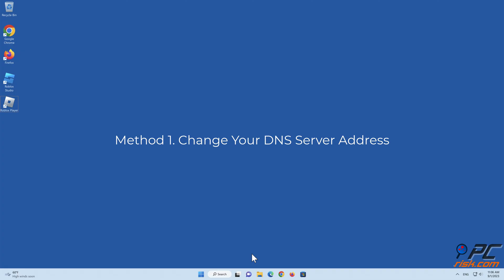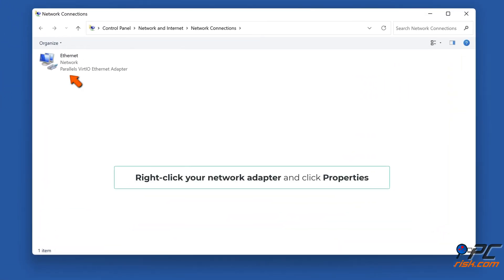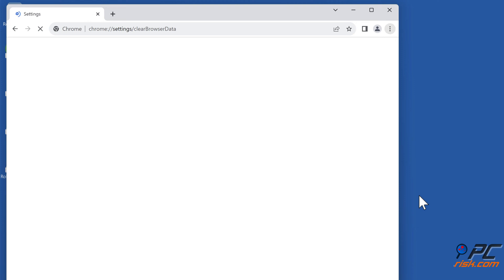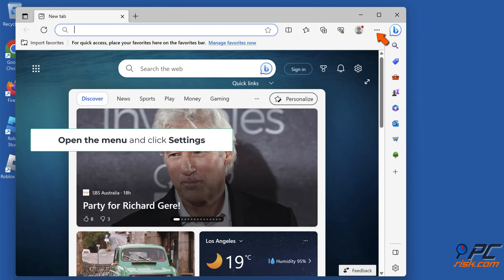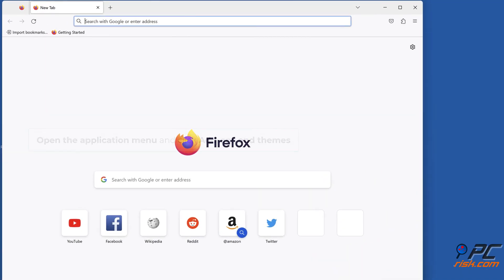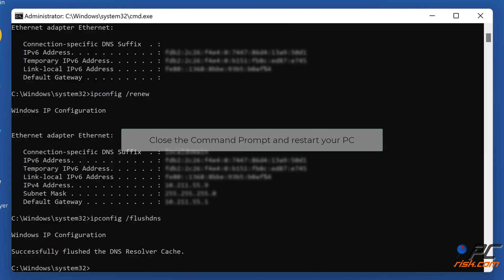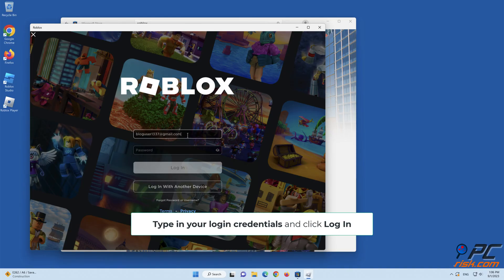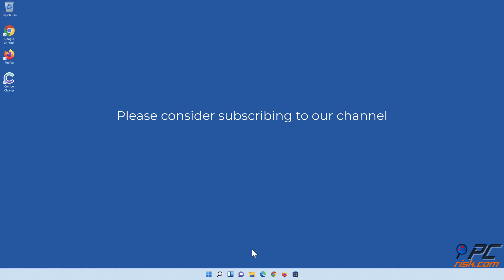How to Fix Roblox Error Code 429?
Video showing how to Fix Roblox Error Code 429.